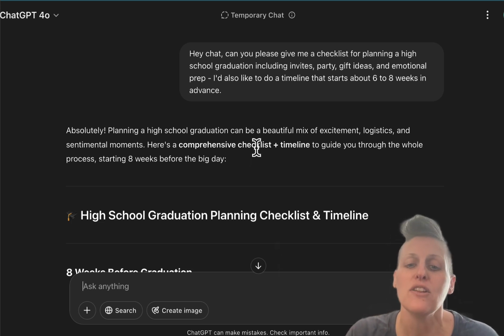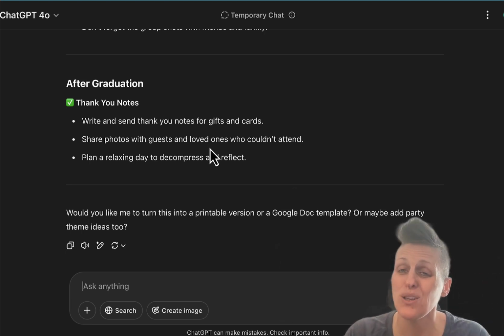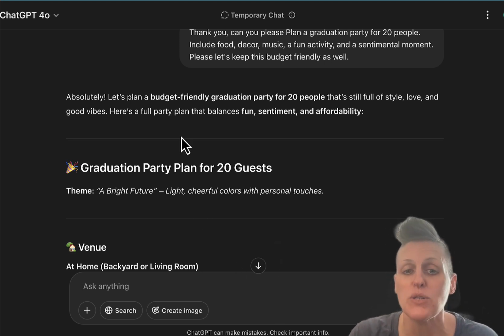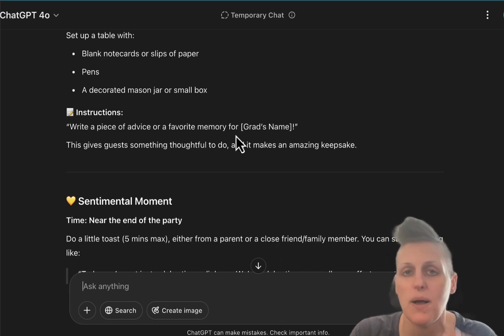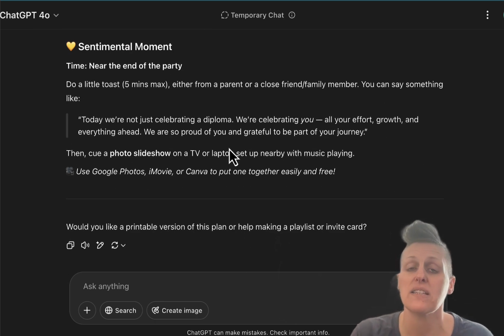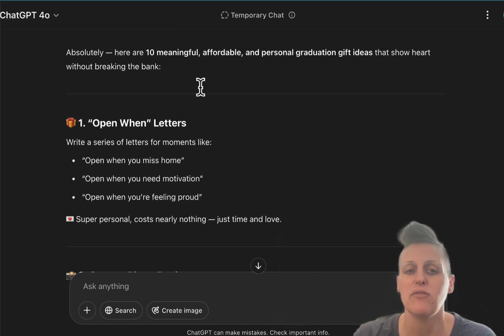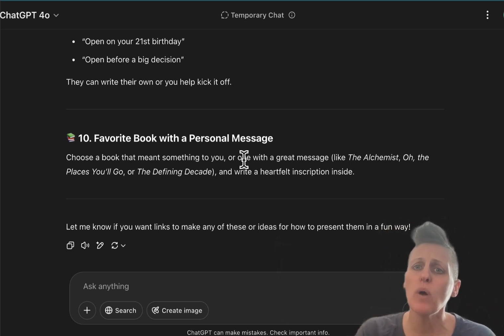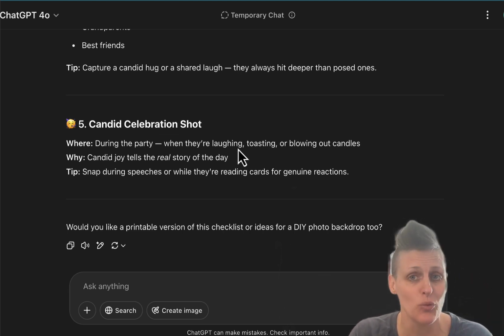How I Used AI to Plan Graduation Without the Stress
Graduation is one of the biggest milestones—and one of the most stressful to plan! Between the party, gifts, invites, and sentimental moments, it can feel overwhelming fast. In this video, I’ll show you how I used AI tools like ChatGPT and Claude to plan everything for graduation without losing my mind.

Get ready for easy checklists, party plans, gift ideas, and even help writing a heartfelt card or speech. 💌🎓

PLUS: All the prompts I used are listed below so you can copy, paste, and plan your grad’s special day in minutes!

👇 GRAB YOUR FREE STARTER PACK 👇
🎁 Download 5 Custom GPTs for Busy Moms
Meal planning, family schedules, graduation planning—and so much more made easy with AI!

🔍 PROMPTS USED IN THIS VIDEO:
📝 Step 1: Create a Graduation Planning Checklist
Prompt:
👉 “Give me a checklist for planning a high school graduation including invites, party, gift ideas, and emotional prep.”
Bonus Prompt:
👉 “Make a timeline starting 6–8 weeks out.”

🎉 Step 2: Plan the Graduation Party
Prompt:
👉 “Plan a graduation party for 20 people. Include food, decor, music, a fun activity, and a sentimental moment.”
Optional add-ons:
👉 “Make it backyard-friendly / budget-friendly / indoor option.”

🎓 Step 3: Write a Graduation Card or Speech
Prompt:
👉 “Write a heartfelt graduation card from a mom to her graduating senior.”
OR
👉 “Help me write a short, meaningful graduation speech that’s warm and encouraging.”
Optional:
👉 “Make it funny / emotional.”

🎁 Step 4: Find Meaningful Graduation Gifts
Prompt:
👉 “Give me 10 graduation gift ideas that are meaningful, affordable, and personal.”
Follow-up Prompt:
👉 “Give me a DIY version of #3 and #7.”

📷 Step 5: Plan Photos and a Memory Table
Prompt:
👉 “Suggest 5 must-have graduation photos to take at home or at the party.”
👉 “Give me ideas for a simple memory table or display for my grad.”
Bonus Prompt:
👉 “Write a short bio or timeline of the graduate’s life for display.”

📱 Step 6: Pull Everything Together
Save it all into Notes, Google Docs, or ask AI:
👉 “Format this into a printable or one-page checklist for easy reference.”

🧠 WRAP-UP:
Graduation should be about celebrating your amazing kid—not stressing over last-minute details. With a few smart AI prompts, you can stay organized, plan an incredible day, and actually enjoy the moment.

💬 What milestone event would you love help planning with AI?

👇 DOWNLOAD MY FREE STARTER PACK 👇
🎁 Get 5 Custom GPTs for Busy Moms
Meal planning, weekend schedules, shopping lists, and more—powered by AI to simplify your life.

What’s included in the free pack:
✅ Chore Captain GPT – chore planning made easy
✅ Kitchen Companion – meal help + grocery lists
✅ Budget Buddy – simple family budgeting
✅ Prompt Starter Pack – learn how to talk to AI
✅ What Can Chat Do? – get AI ideas without the tech-speak

Whether you’re new to AI or just need some help managing the household, this starter pack is a lifesaver for busy parents.

Grab our 📌 AI Made Simple: The Quick-Start Guide for Families (FREE!) Printable